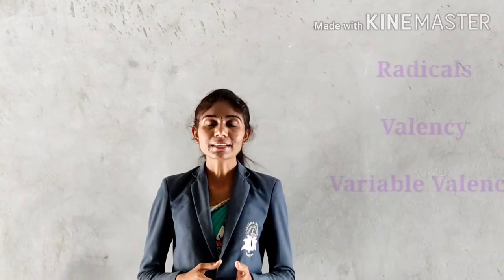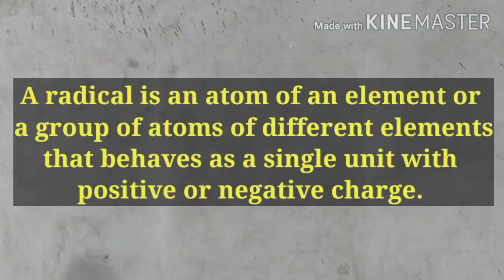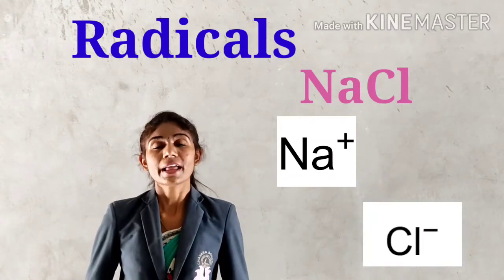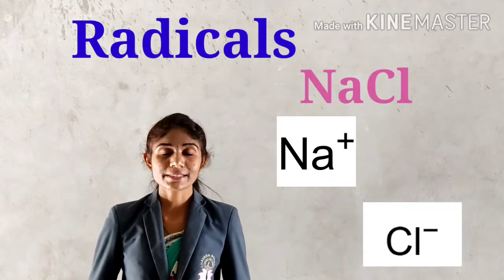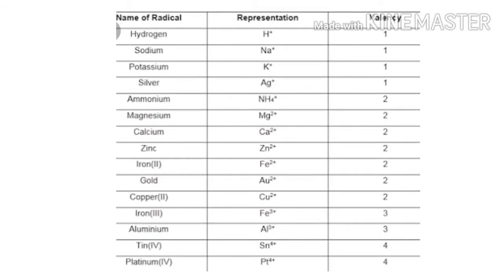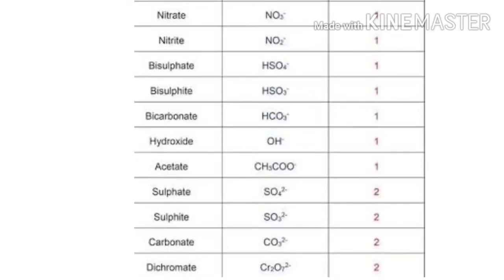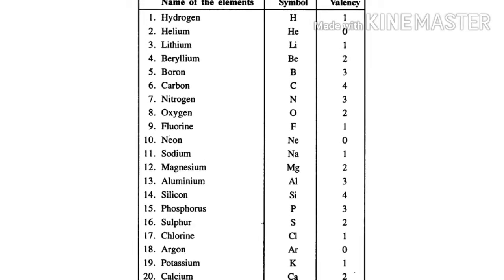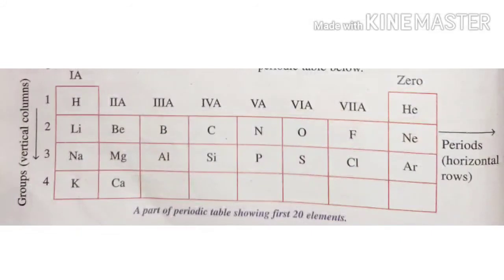7th - Chemistry L. No. 4 (Part-2)